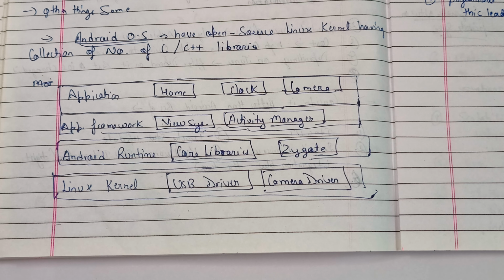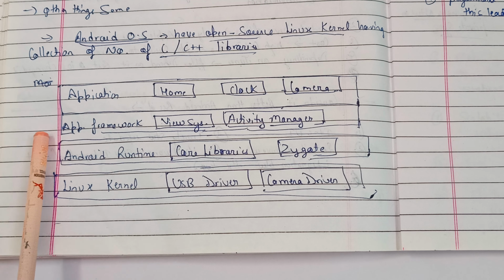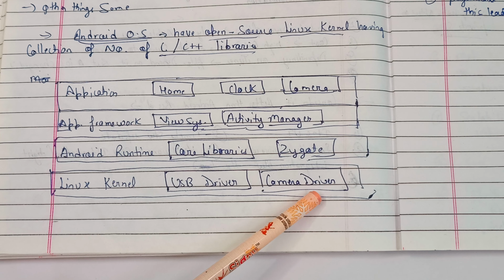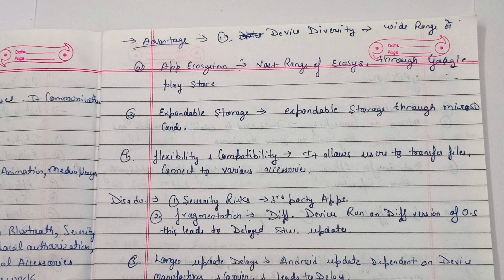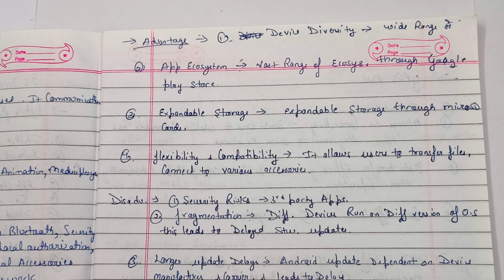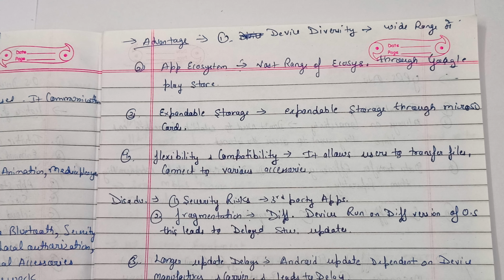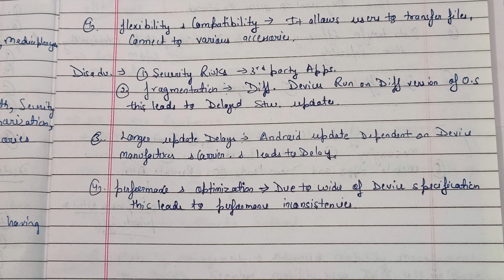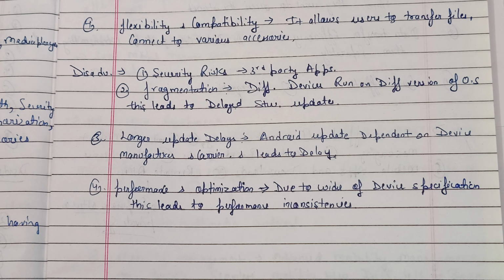Android Operating System Architecture || Easy Explanation || IN ENGLISH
We strive to upload high-quality content regularly to our YouTube channel, putting in a lot of effort to make it valuable for you.

IMPORTANT PLAYLISTS YOU CAN WATCH